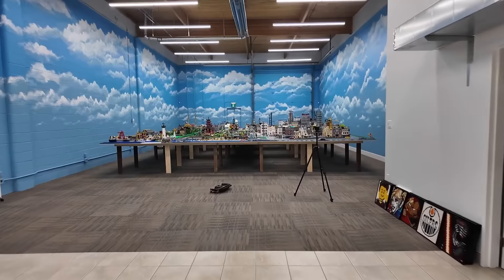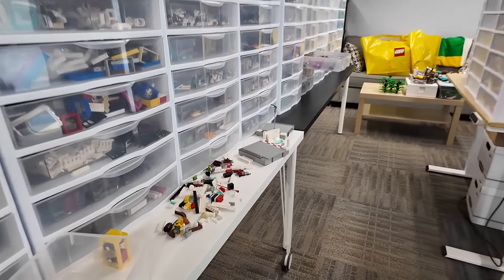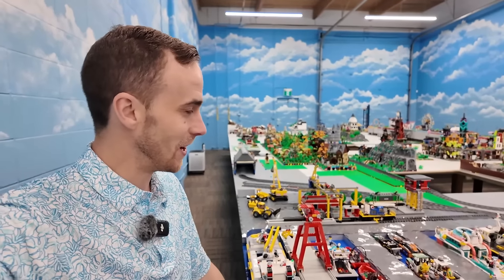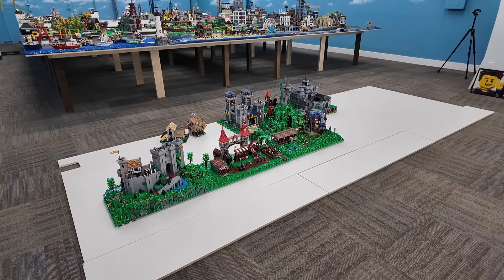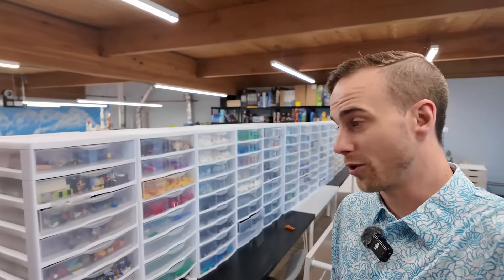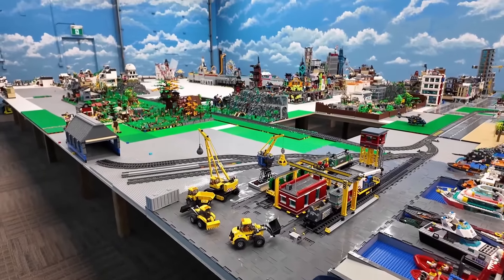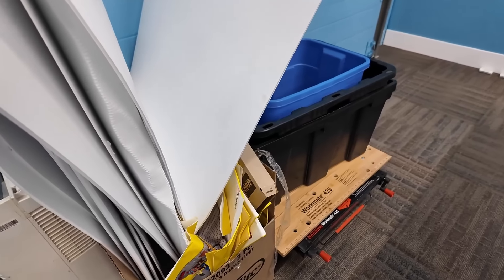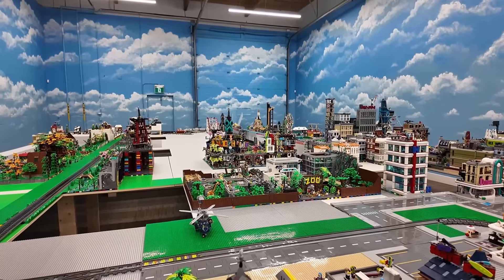LEGO Studio Expansion Plans, Upgrades, Next Stage, & More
In this studio update we continue prepare for an expansion table, upgrade the window coverings, prep the city for the next stage of construction, build more waters plates, and more.